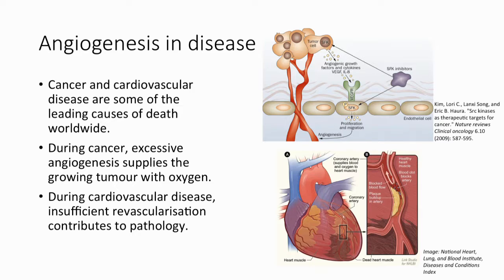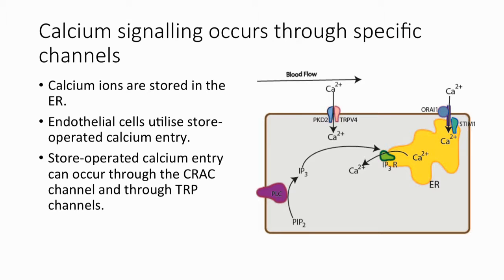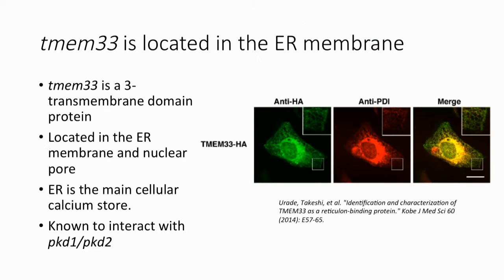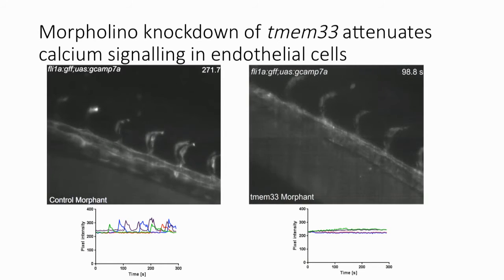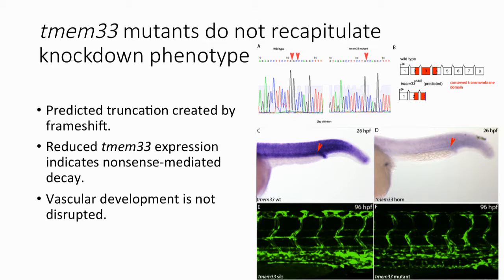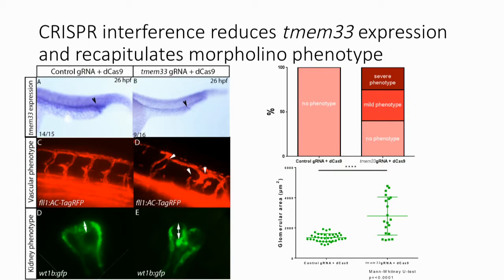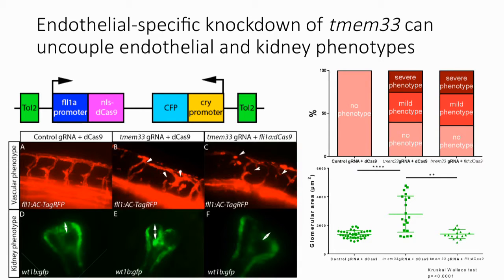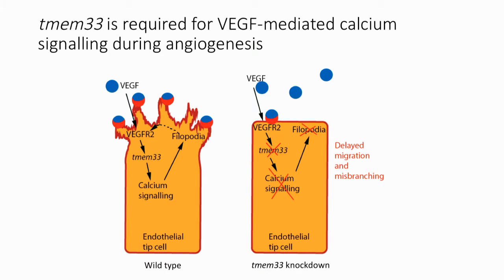A Savage: tmem33 Ca signalling is essential for endothelial tip cell function during angiogenesis.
"Aaron Savage (University of Sheffield) presents 'Calcium signalling mediated by tmem33 is essential for endothelial tip cell function during angiogenesis in zebrafish.'

 A presentation at the 'Signaling' session of the International Conference on Zebrafish Development and Genetics at The Allied Genetics Conference, July 13-17, 2016, Orlando, Florida.